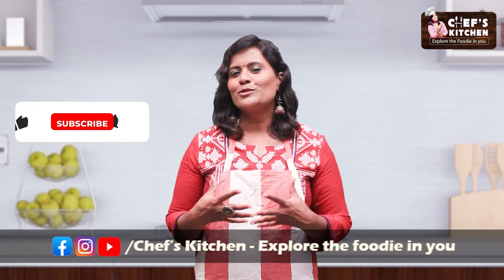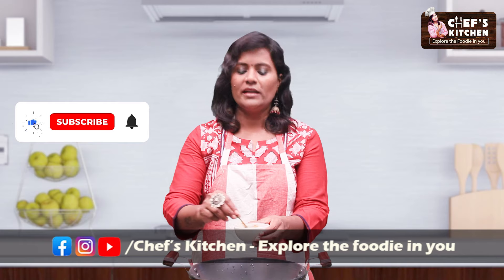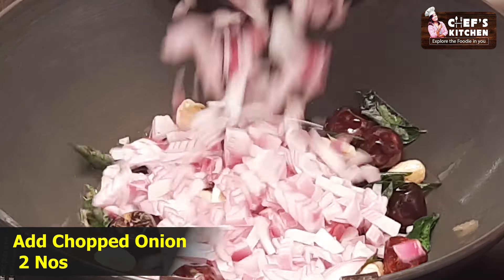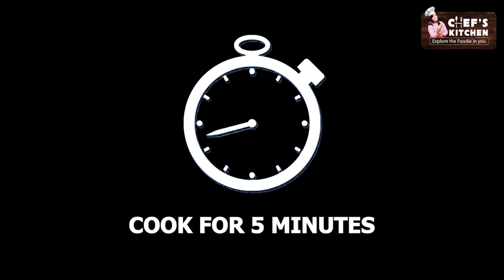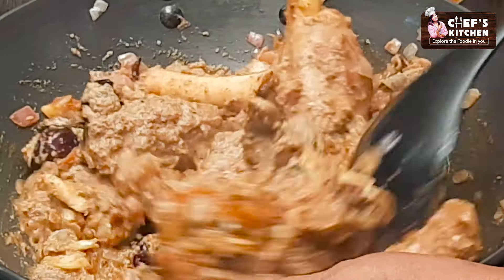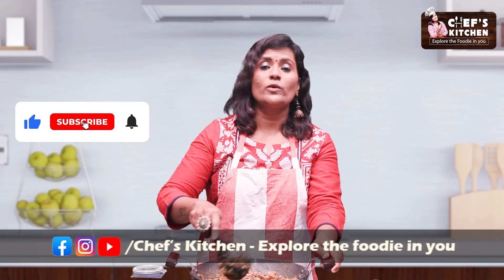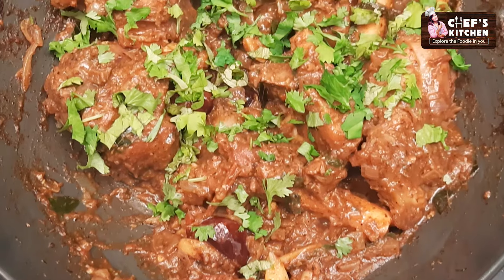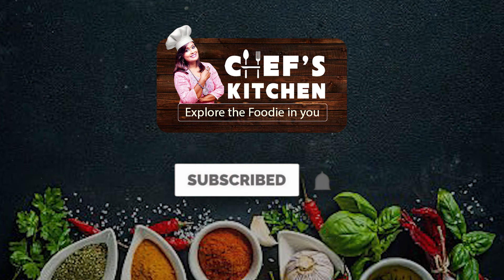Nalli Elumbu Varuval | Mutton Bone Marrow Fry | நல்லி எலும்பு கிரேவி | Nalli Elumbu Kulambu | Ep113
Nalli Elumbu Varuval | Mutton Bone Marrow Fry | நல்லி எலும்பு கிரேவி | Nalli Elumbu Kulambu
This video shows you how to make Mutton Nalli Elumbu Varuval recipe in Tamil.

Ingredients Added
Mutton Nalli(Bone Marrow) - 500gm
Cinnamon - 2 Nos
Curry Leaves
Kundu Red Chilli - 6 Nos
Garlic - 16 Gloves
Chopped Onion - 2 Nos
Ginger - 2 Pieces
Mutton Stock
Coriander Leaves